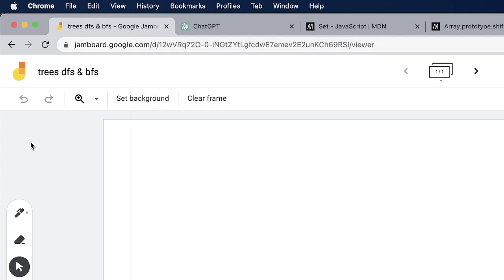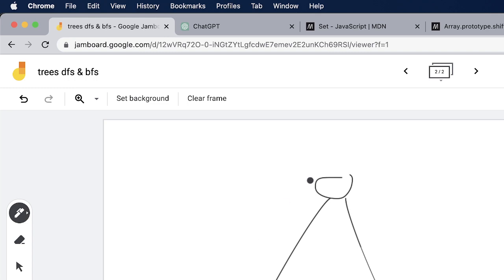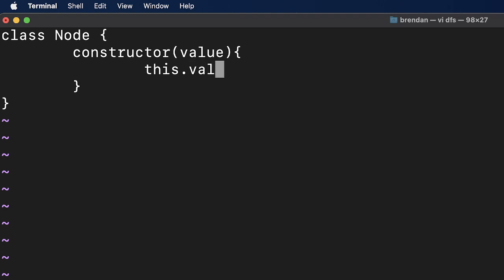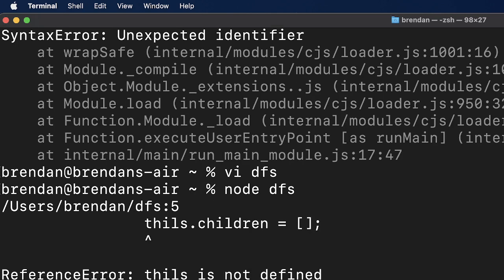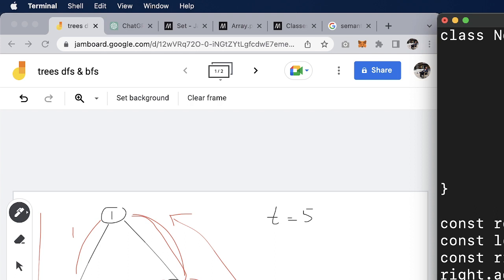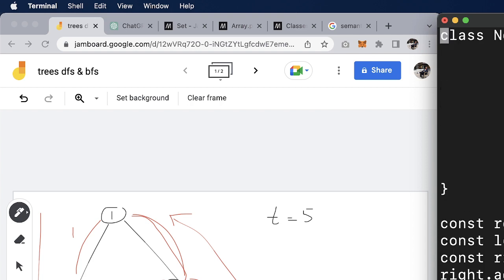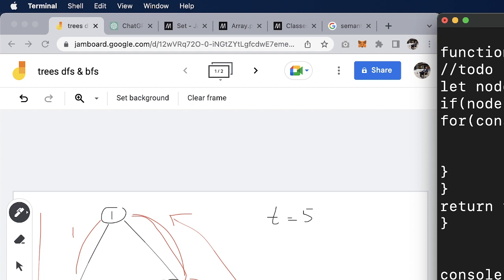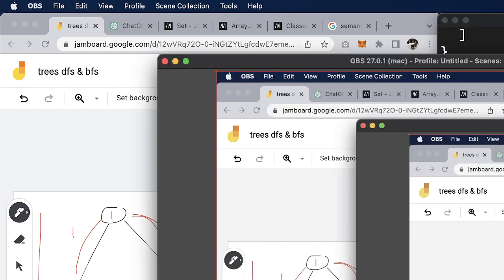trees depth first search dfs and breadth first search bfs